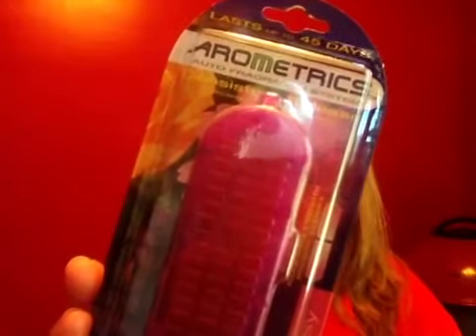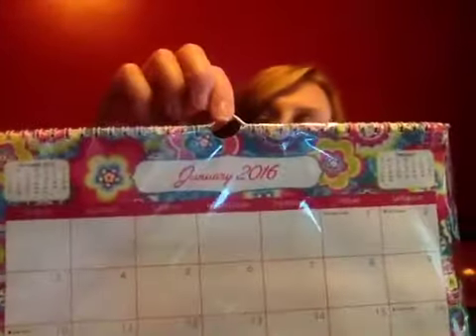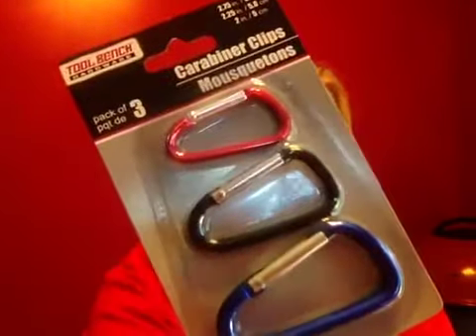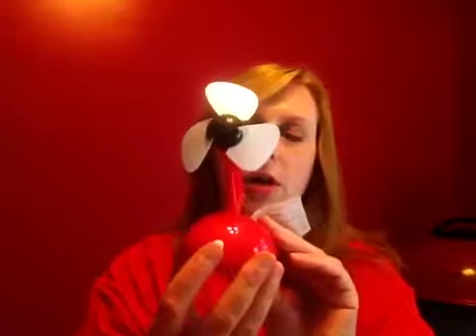Dollar Tree Haul August!!!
DT products: food, household, makeup